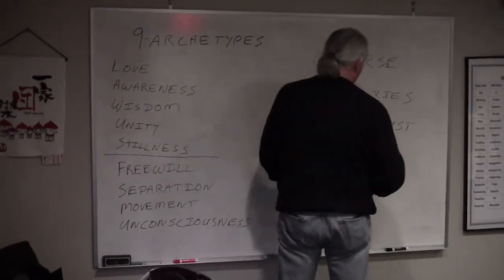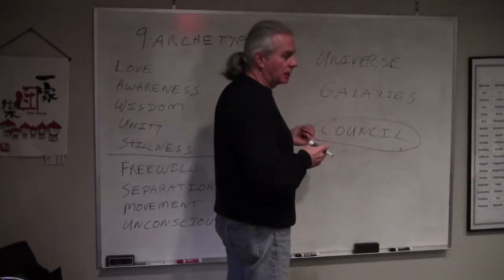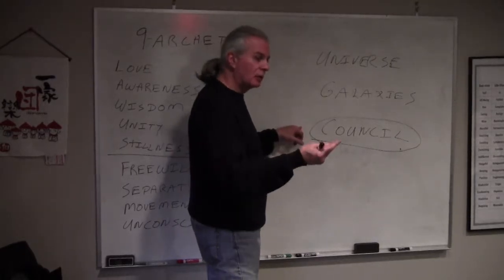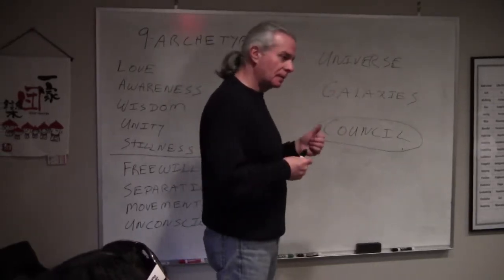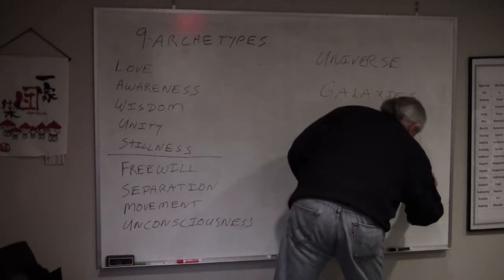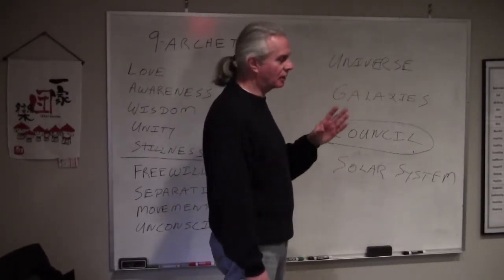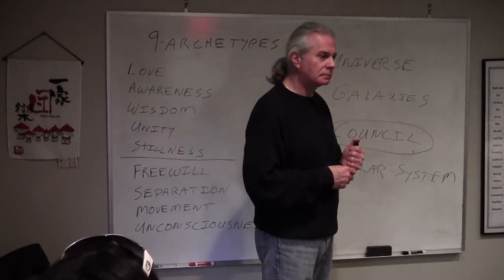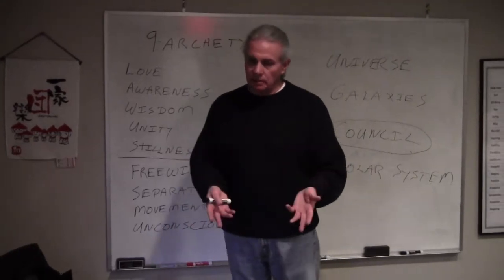The Archetypical Mind Preface 2 of 2